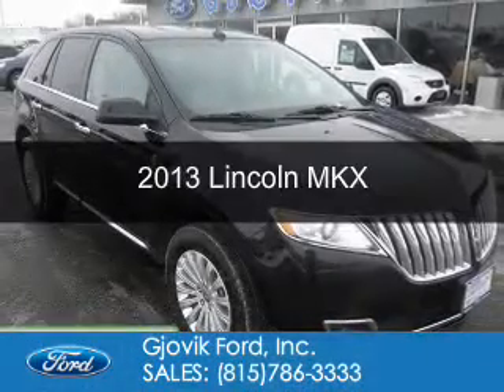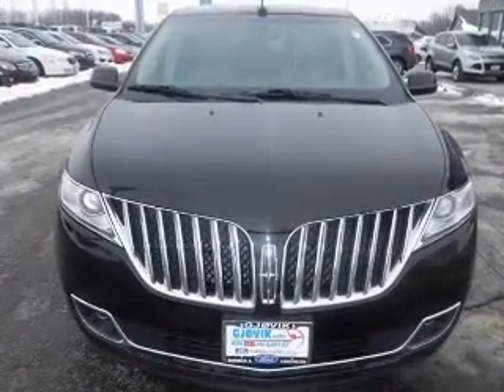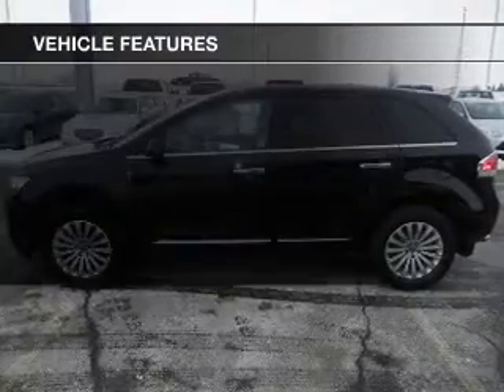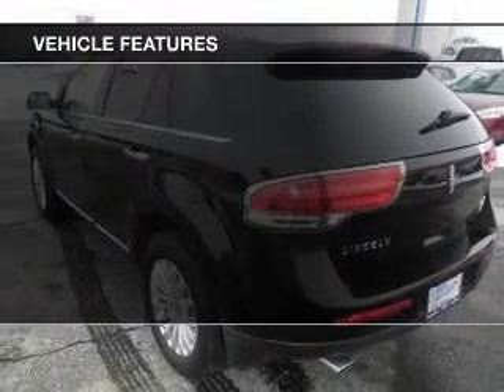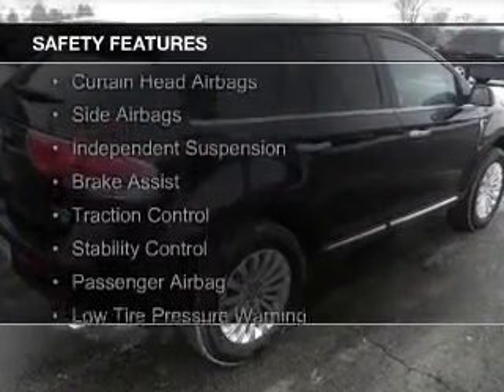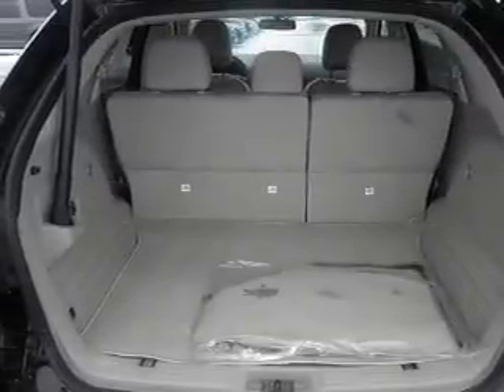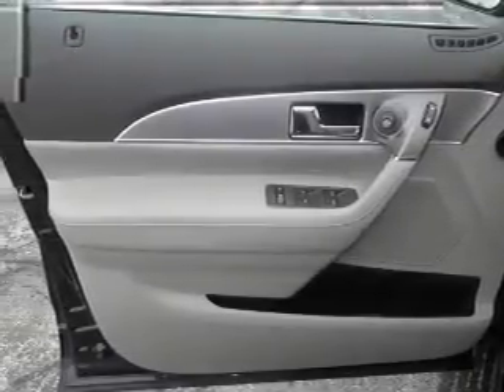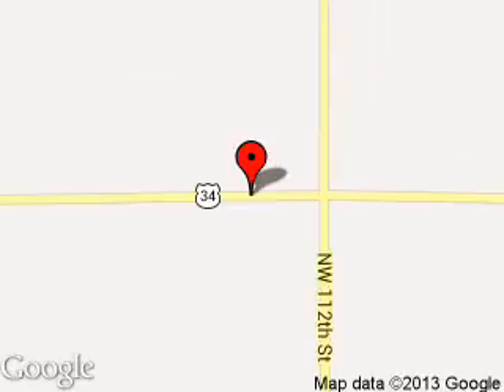2013 Lincoln MKX - Sandwich IL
Phone:
Year: 2013
Make: Lincoln
Model: MKX
Trim:
Engine: 3.7 liter 6 cylinder 24 valve
Transmission: 6-Speed Automatic
Color: Black
Mileage: 16889
Address:
2600 Route 34